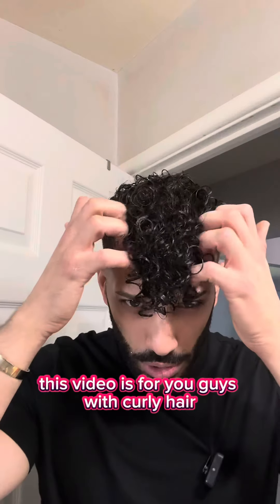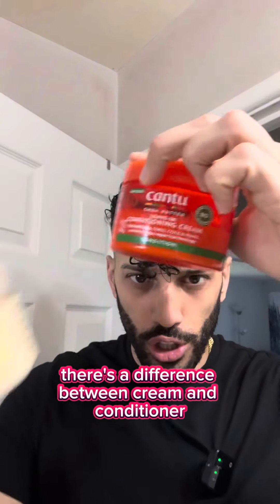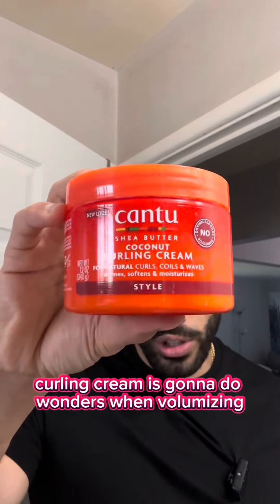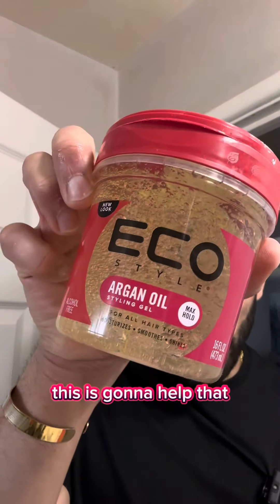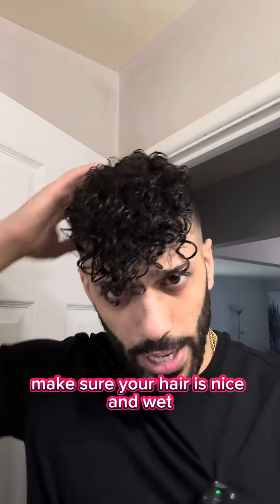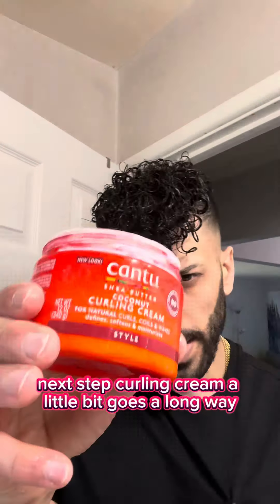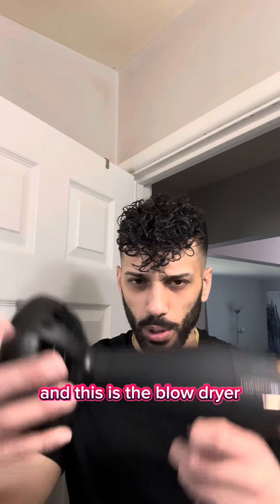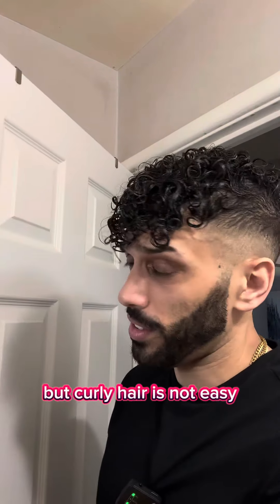How To Style Curly Hair Like A Pro!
How to style curly hair ➰

-Shea Moisture Leave In Conditioner
-Cantu curling cream
-Eco Gel